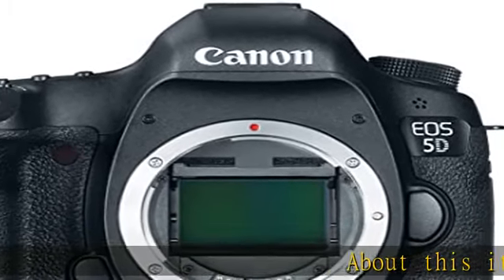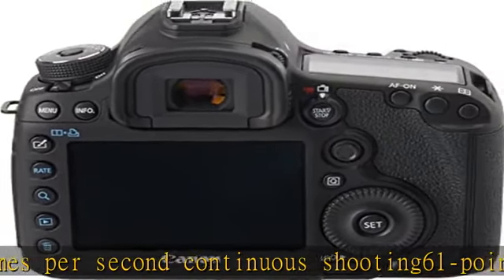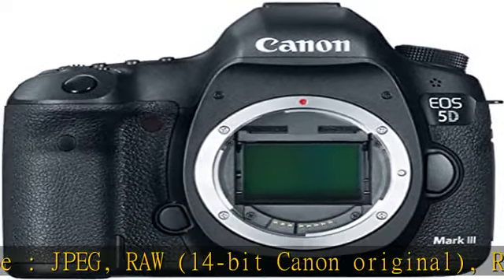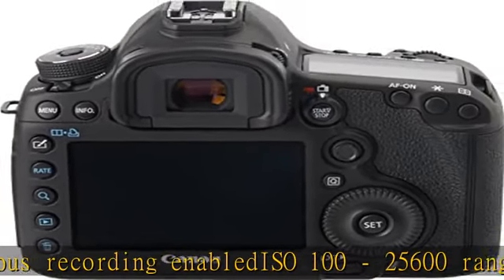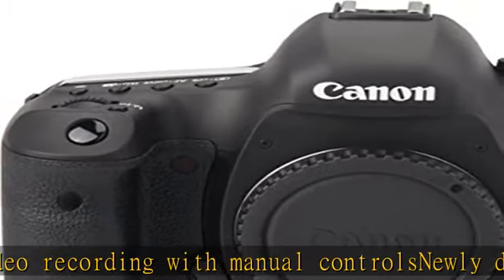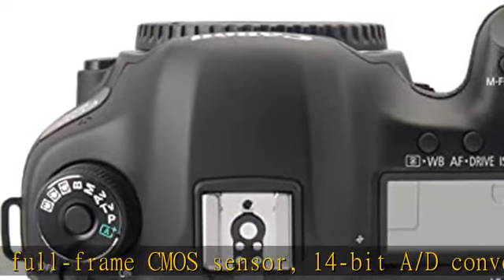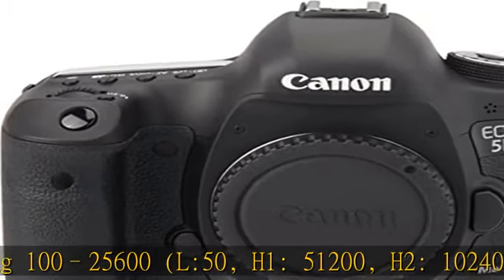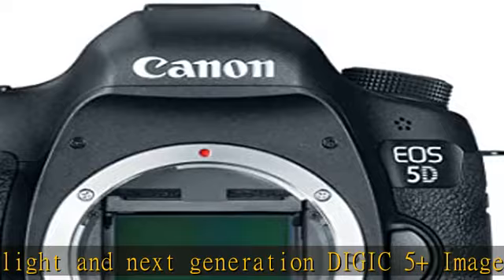Canon EOS 5D Mark III 22.3 MP Full Frame CMOS with 1080p Full-HD Video Mode Digital SLR Camera (Bod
Canon EOS 5D Mark III 22.3 MP Full Frame CMOS with 1080p Full-HD Video Mode Digital SLR Camera (Body)